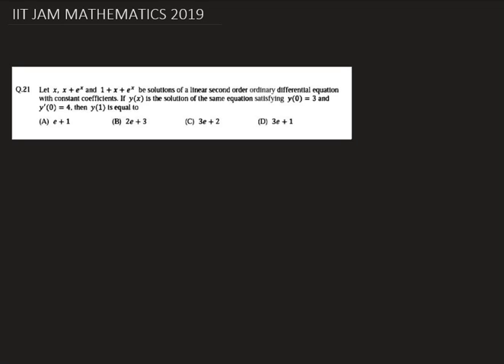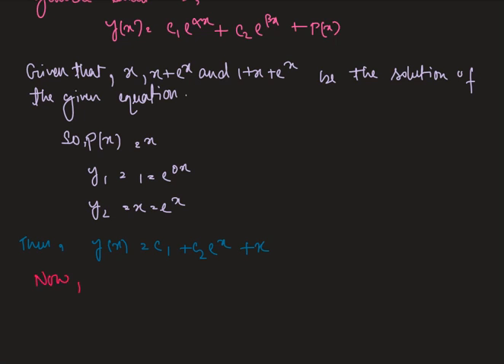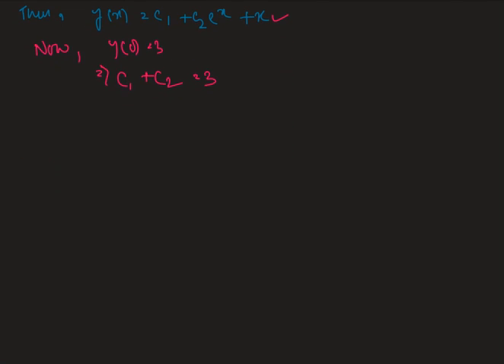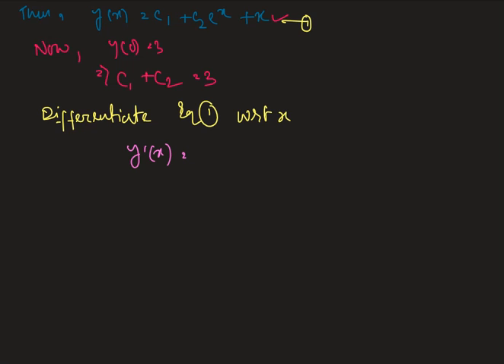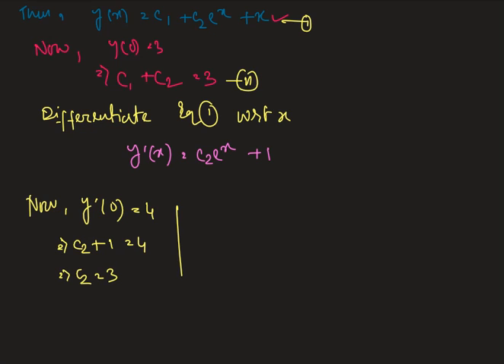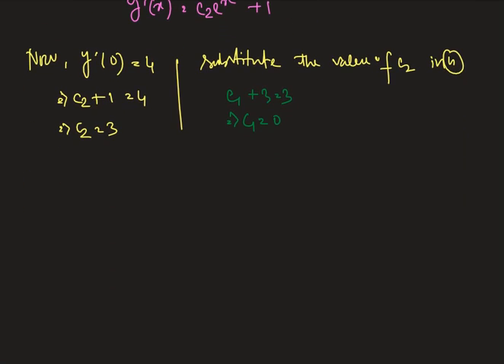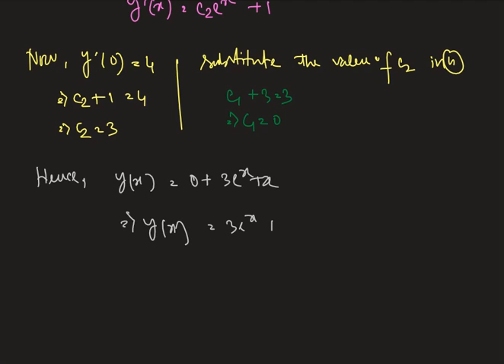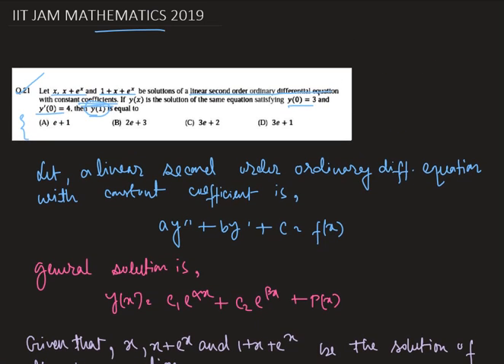IIT JAM 2019 MCQ SOLUTIONS FROM PAST YEARS WITH EXPLANATION